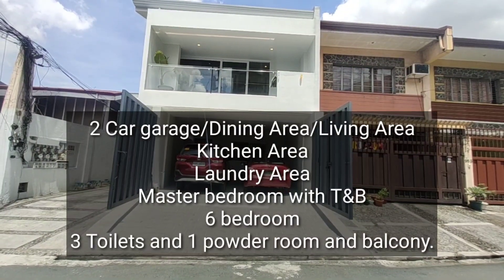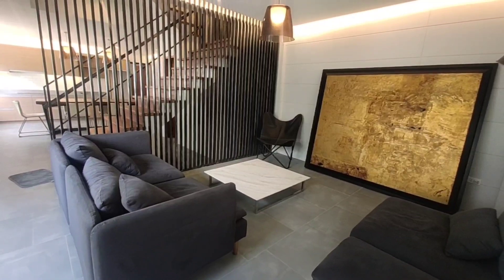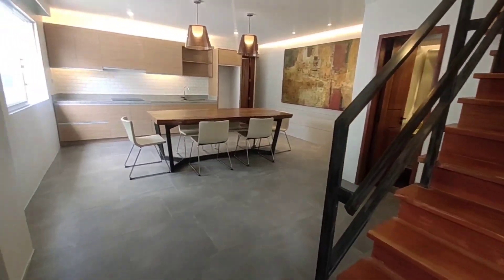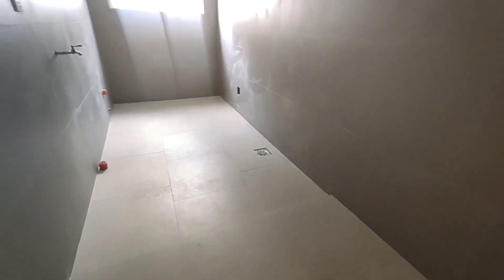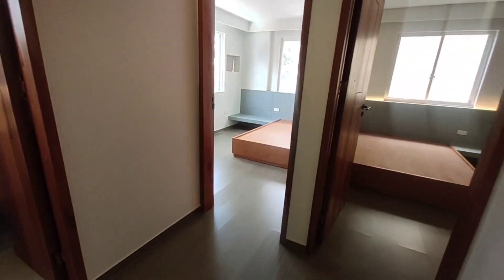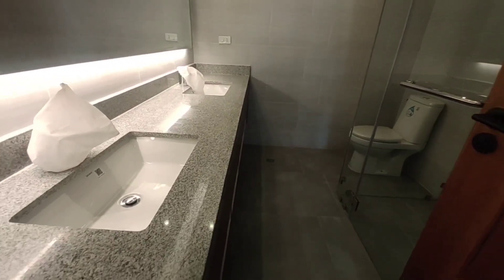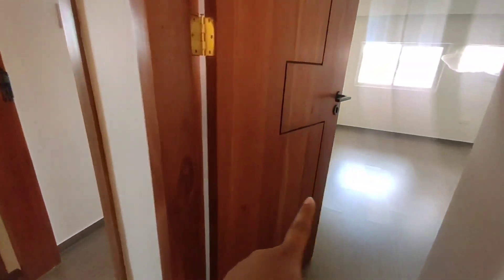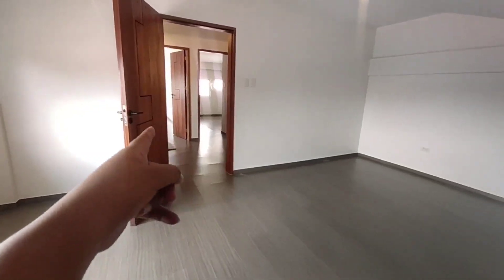Elegant & Modern Single Attached House and lot for Sale in Visayas Avenue Quezon City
With:                                                                 2 Car garage/Dining Area/Living Area/Kitchen Area/Laundry Area/Master bedroom with T&B/6 bedroom/3 Toilets and 1 powder room and balcony.                   Nearest Landmarks:                                             Wilcon Depot Visayas Avenue,Sm North,Trinoma,Vertis North,Katipunan,Quezon memorial circle,Lung center,Heart Center,Veterans golf course and Quezon City hall.                                             Total Lot Area: 163.000 SQ.MTS.                              Ground Floor Area: 100.47 SQ.MTS.                Second floorArea: 80.73 SQ.MTS.                                 Third Floor Area: 57.55 SQ.MTS.                                 Total Floor Area: 238.75 SQ.MTS  16.5M